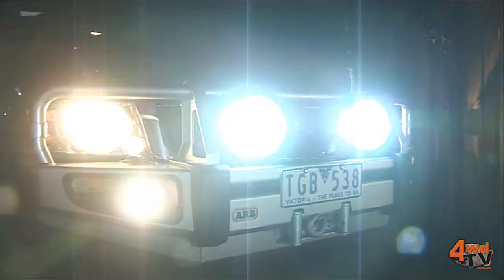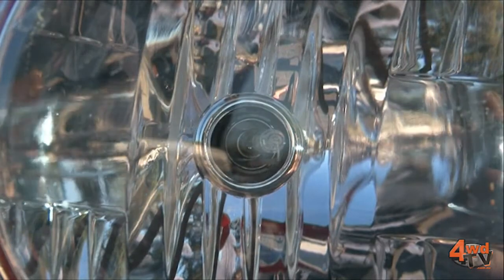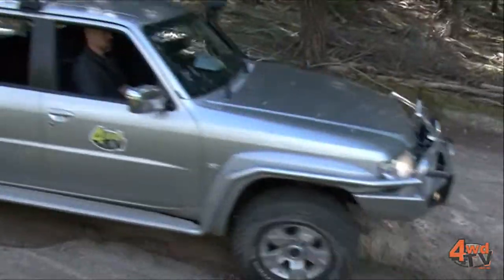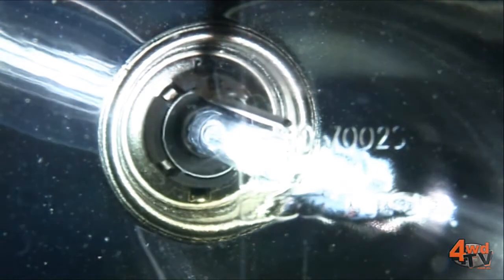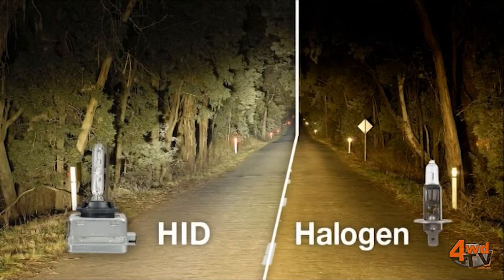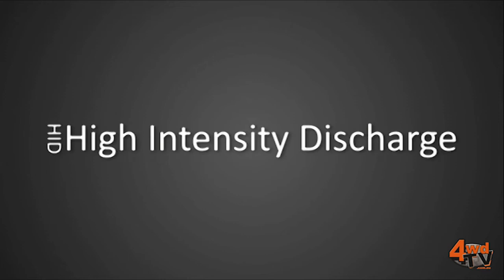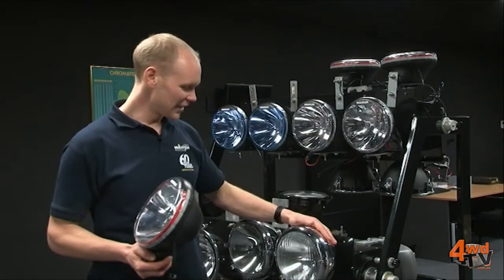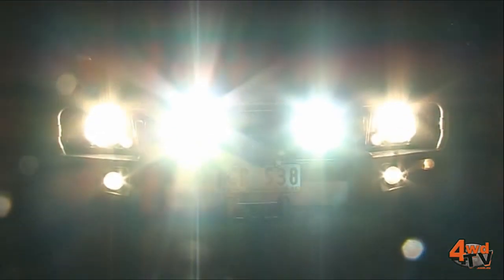HID vs Halogen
Find out the differences, technologies and benefits of HID and Halogen globes.